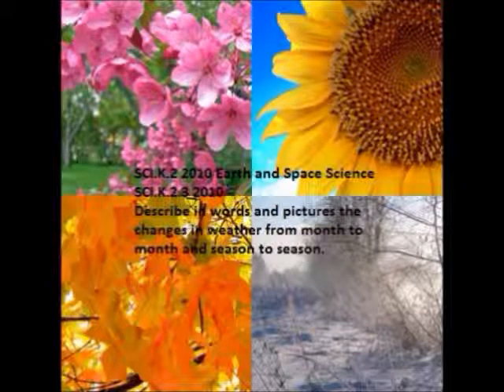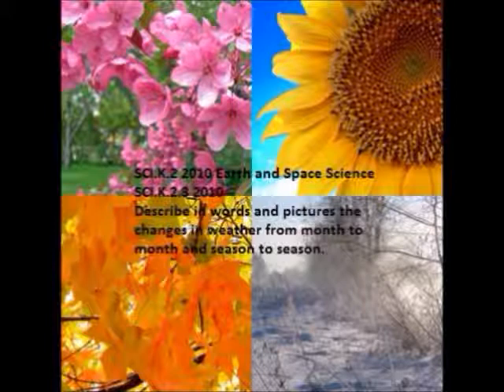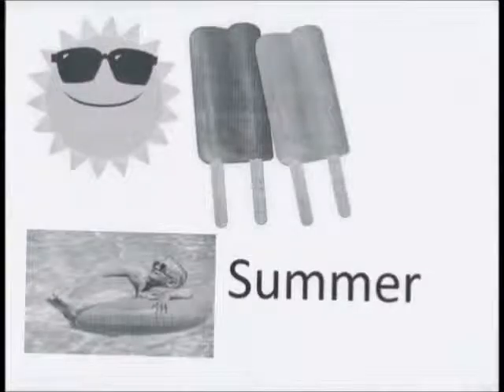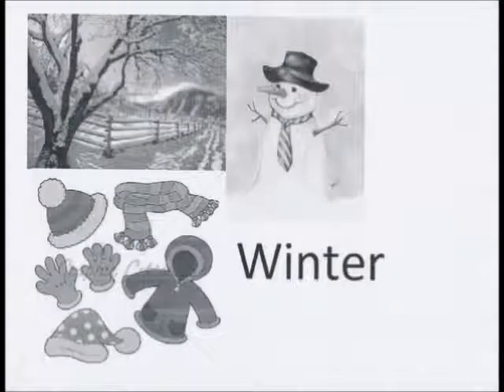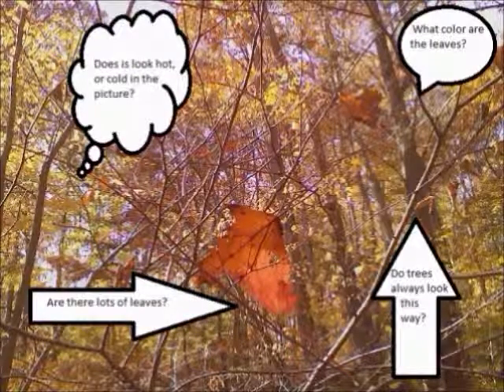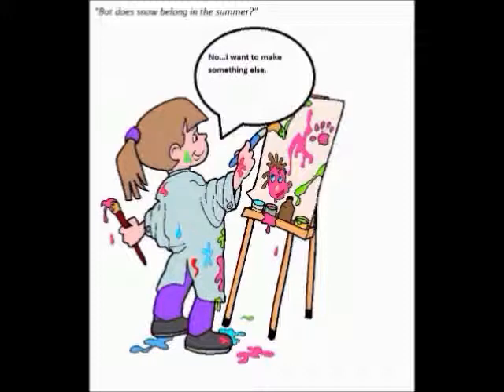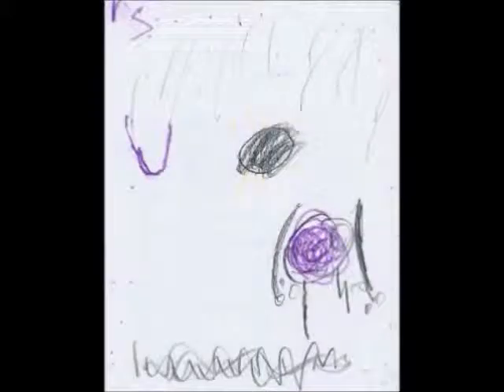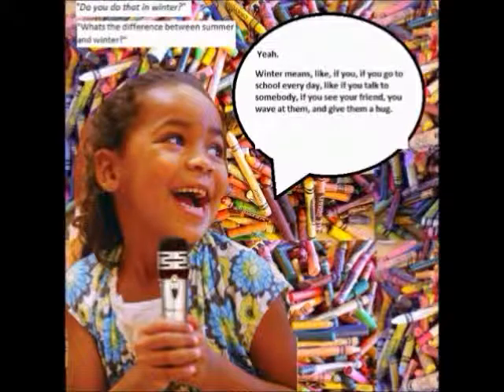Image and Drawing Discussing Project